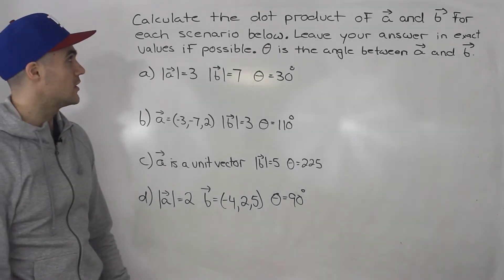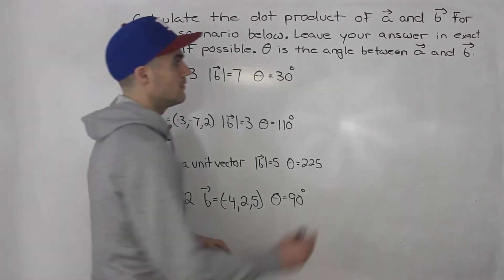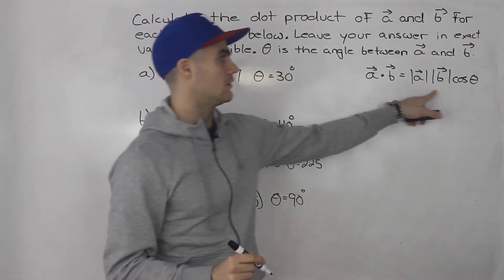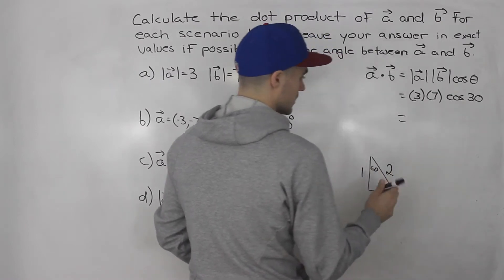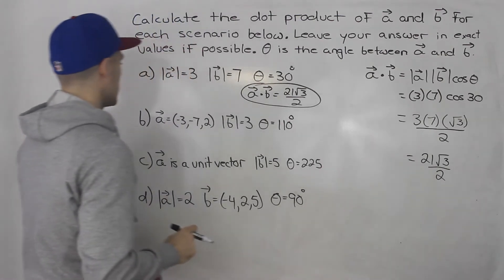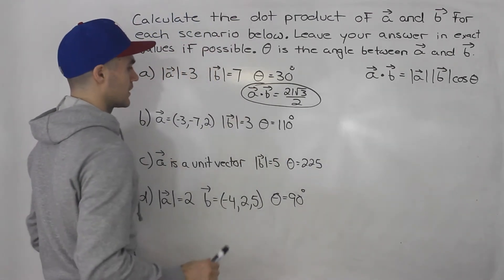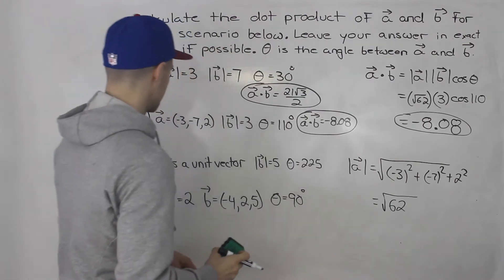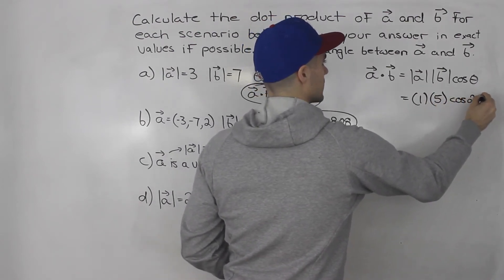MCV4U - Find Dot Product with Angle and Magnitude of Vectors